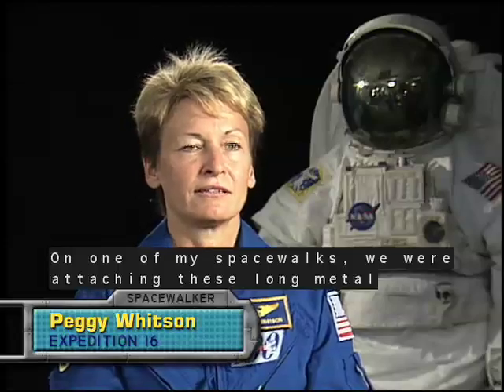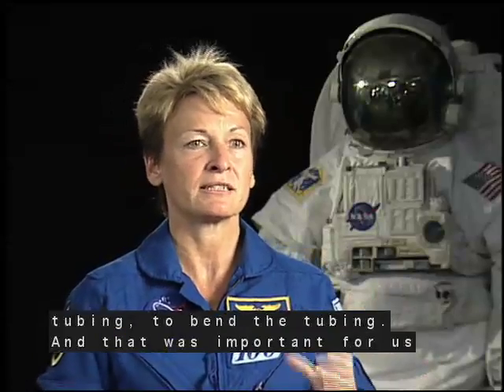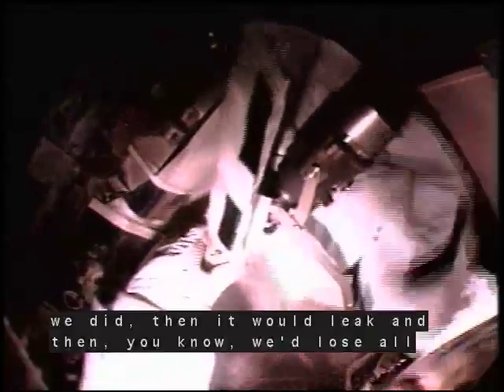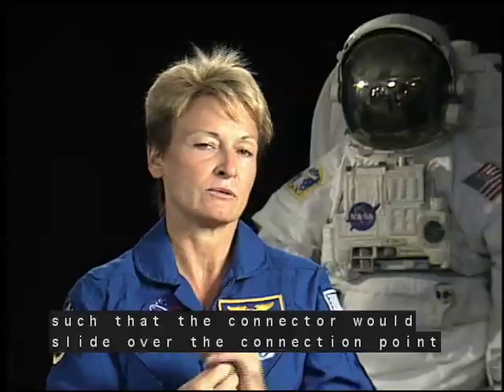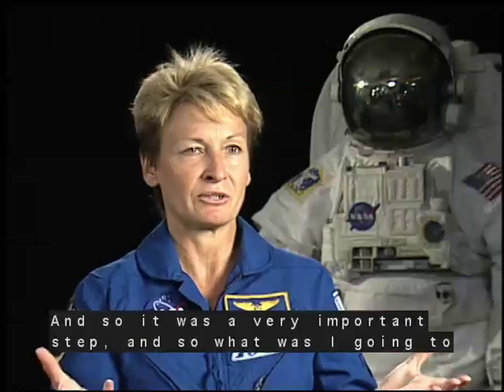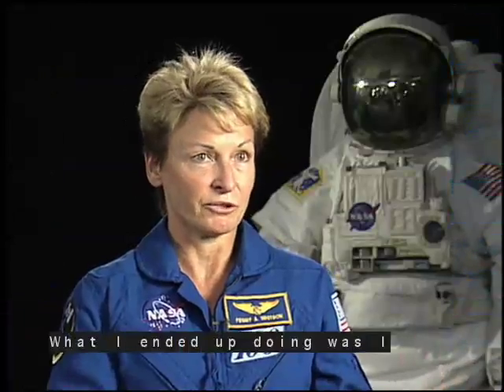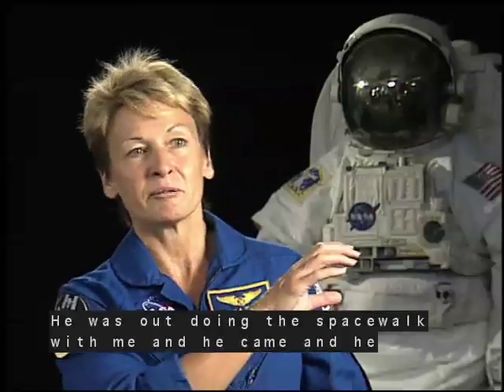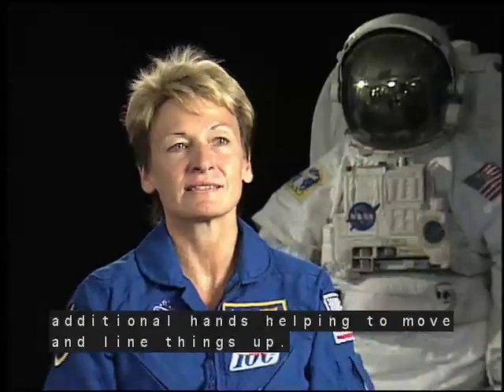Challenges of Spacewalking -- Peggy Whitson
How does astronaut Peggy Whitson correctly align a high-pressure metal tube filled with ammonia?